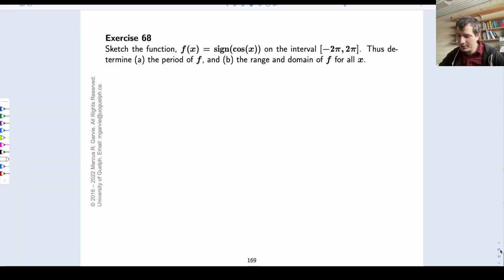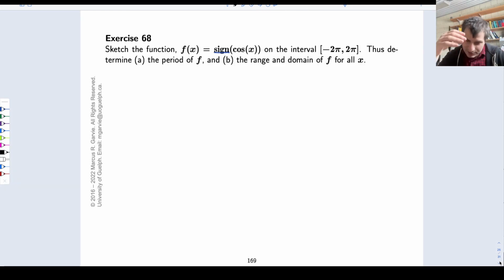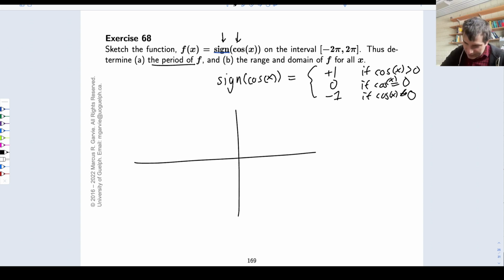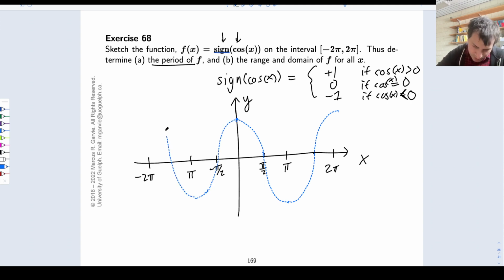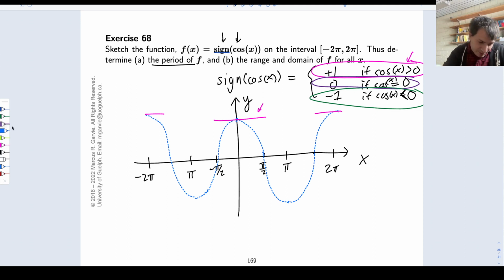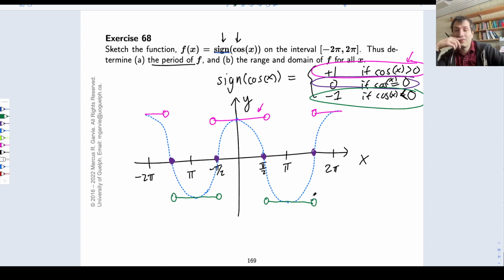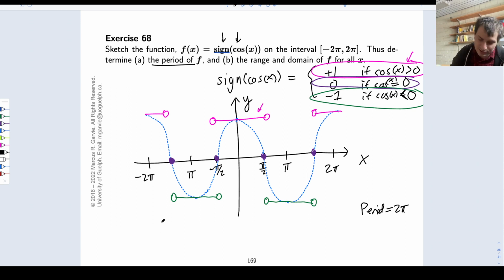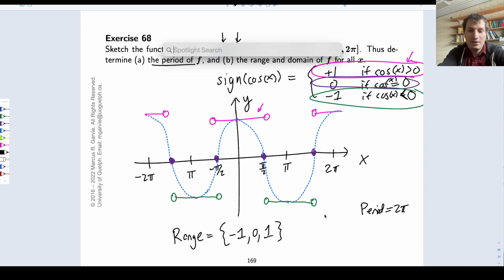2023 01 30 Math1030-EXTRA Ex 68 Graph of sign(cos(x))